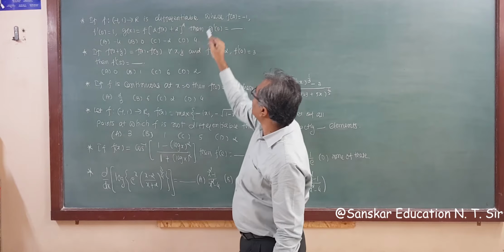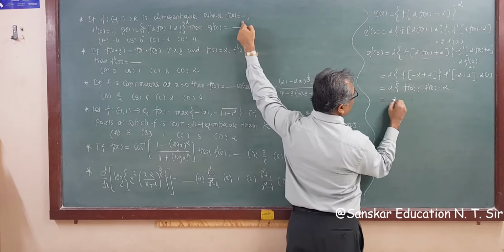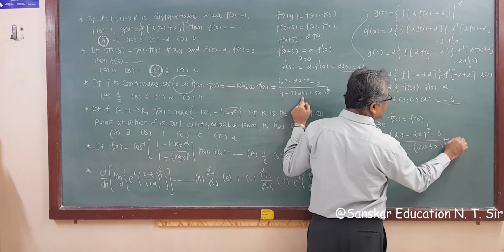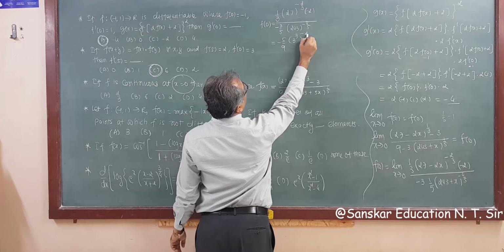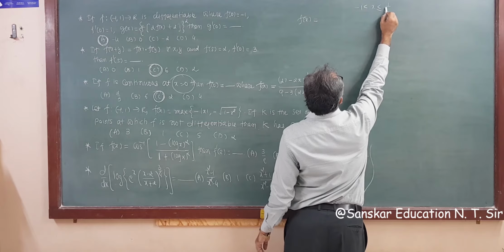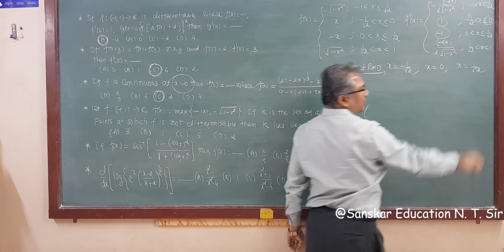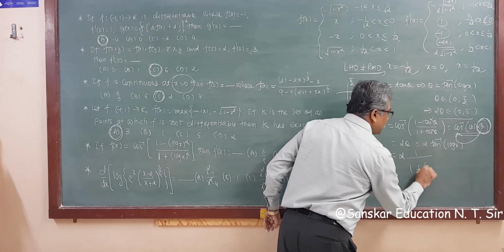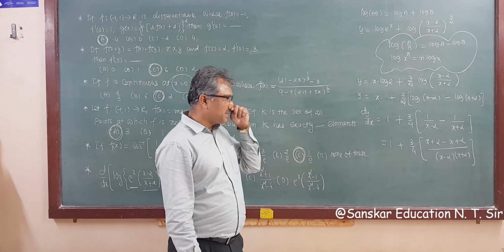Derivative IMP_MCQ_FOR_GSEB MCQ_15 CLASS_12 LEC_44 NT_SIR